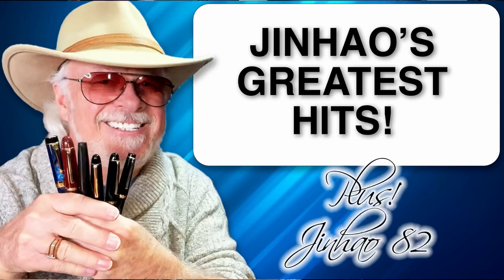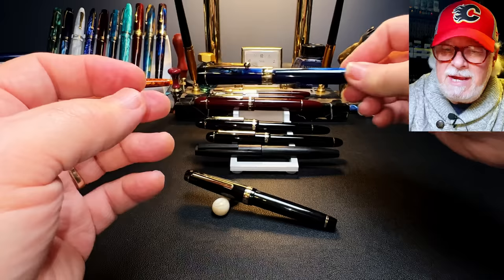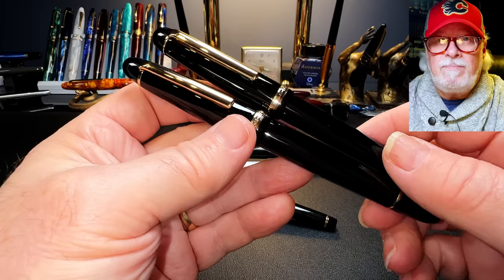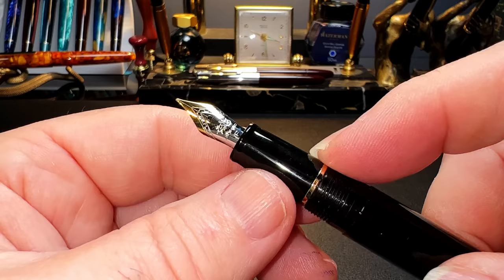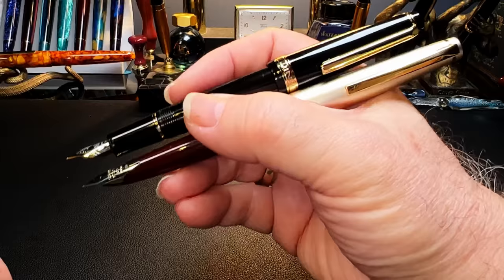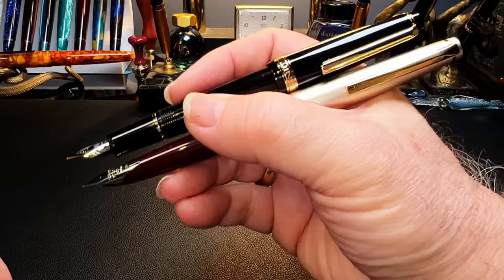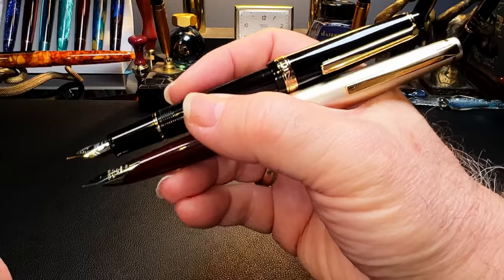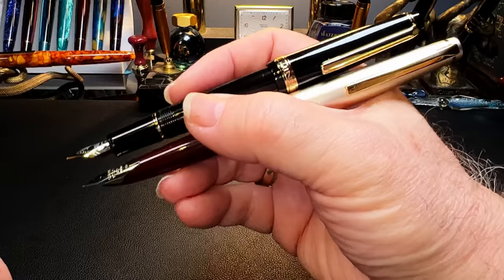Jinhaos Greatest Hits - Jinhao 82 Fountain Pen Review 2023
Today I'm looking at five of the most popular Jinhao fountain pens of the last year and a bit. Plus I will review the new model Jinhao 82. I talk about the parts and features of the pen, provide some size comparisons and measurements, and then do a writing sample. After the writing sample, I talk about what I like and what I don't like about the pen. Please feel free to use the chapters provided below to skip to various parts of the review.

Links:
Richard Binder Line Widths Chart:

Etsy Shop for "Ink Buddy" Items:

Chapters:
00:00 Start
00:19 Introduction
01:03 Five Popular Jinhaos
05:32 Jinhao 82 Parts and Features
09:14 Size Comparisons
10:07 Measurements
10:22 Writing Sample
14:11 Likes and Dislikes